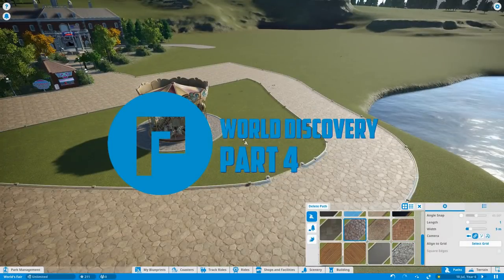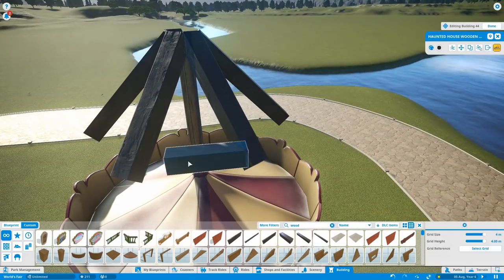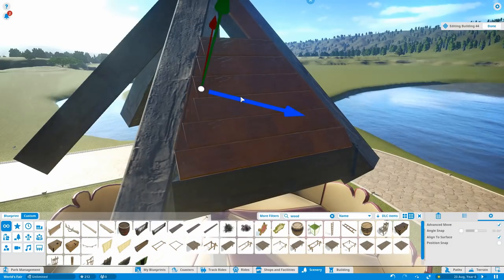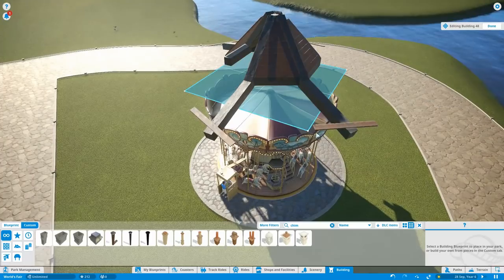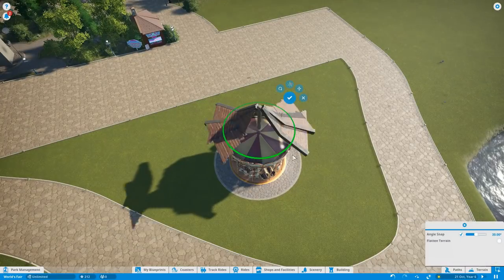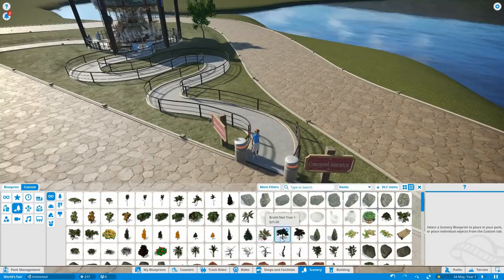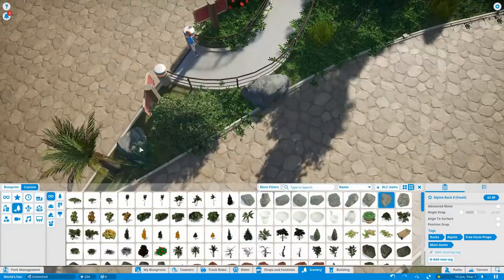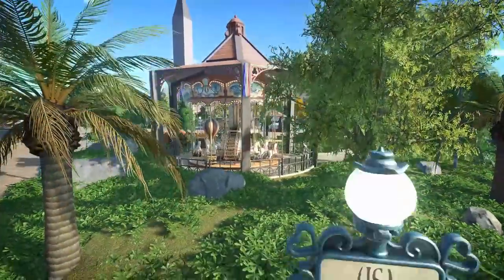🎠 Carousel - Planet Coaster World’s Fair Pack Build - Epcot Inspired Theme Park Series Part 4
Welcome back to World Discovery! In this episode we put in a new Carousel into the America area!